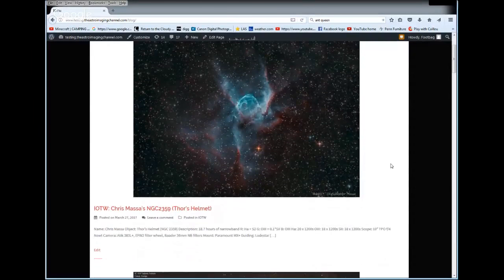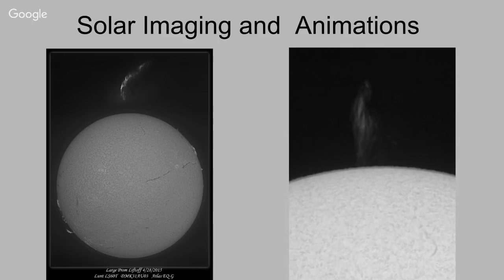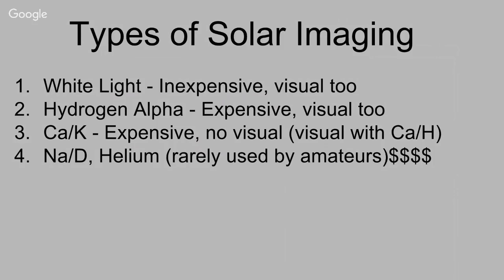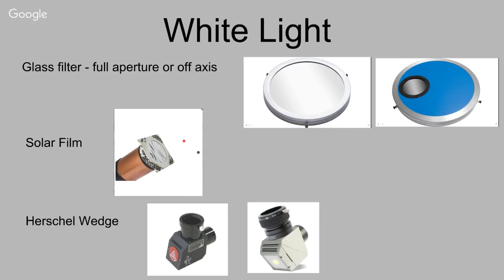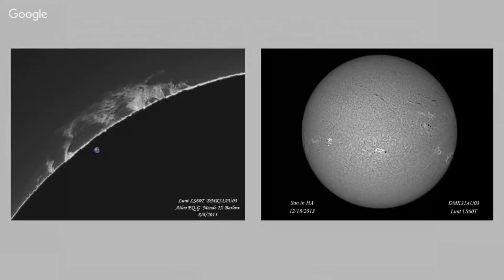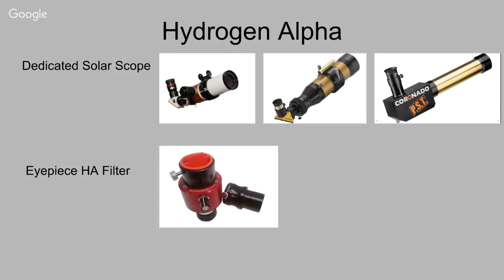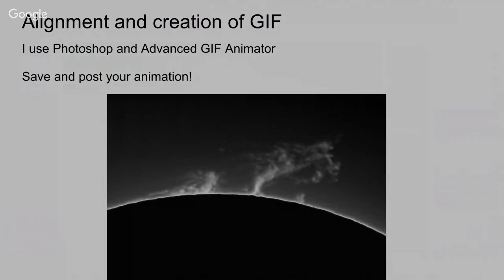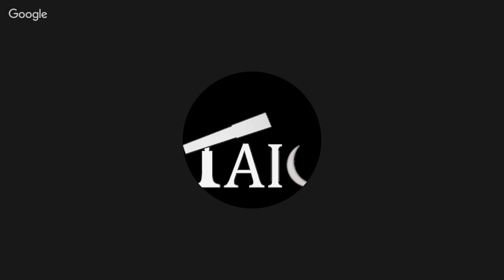Solar: Viewing, Imaging and Animations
A quick introduction to the various options for viewing and imaging the sun in a variety of wavelengths and a method for doing animations of prominences, flares and filaments.

Presented by Warren Spreng